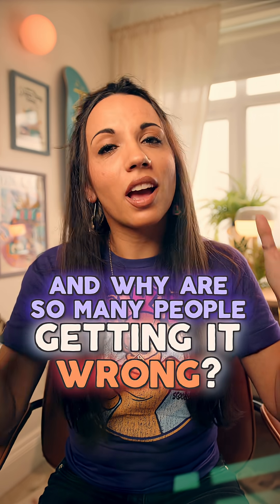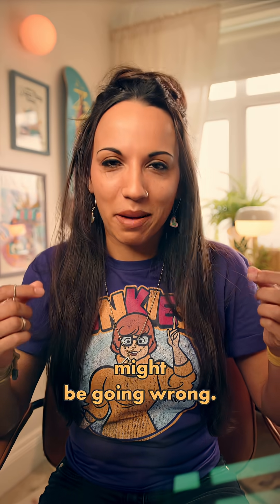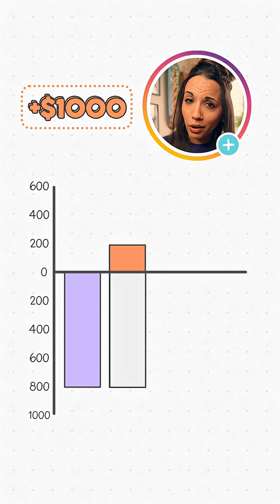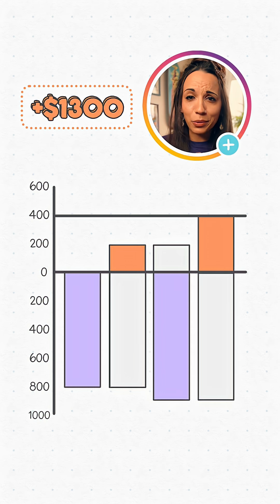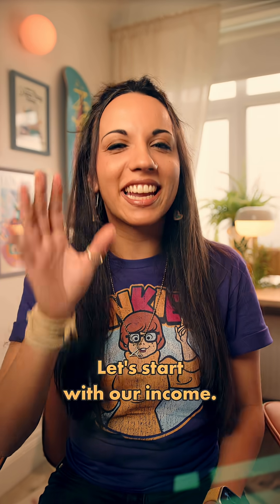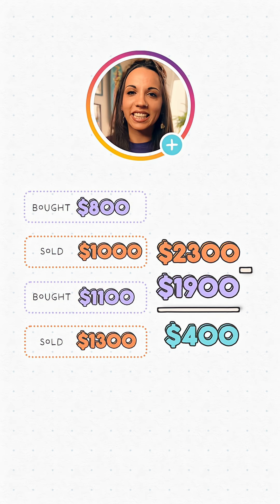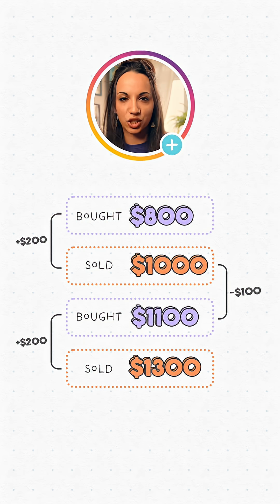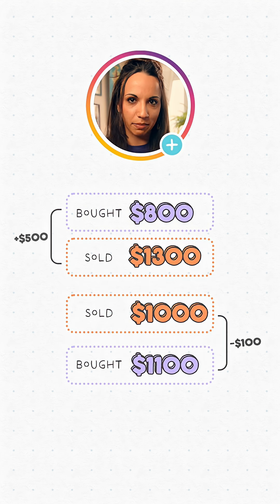Don't have a cow! Maths puzzle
Just to clarify: when we talk about ‘earnings’ we’re usually talking about profit, not revenue. So this riddle is referring to the total amount of profit made at the end of the cow purchasing endeavour.

Hope this explanation helps with the a-cow-nting🐮.